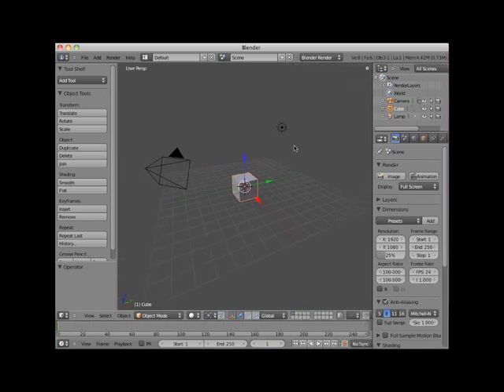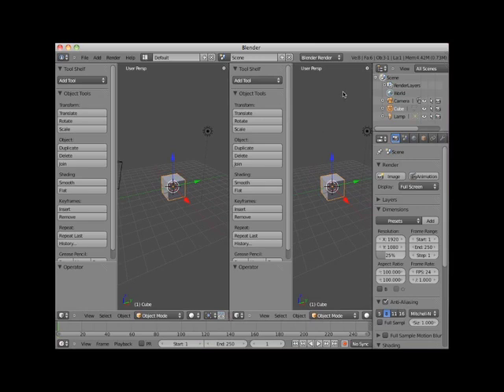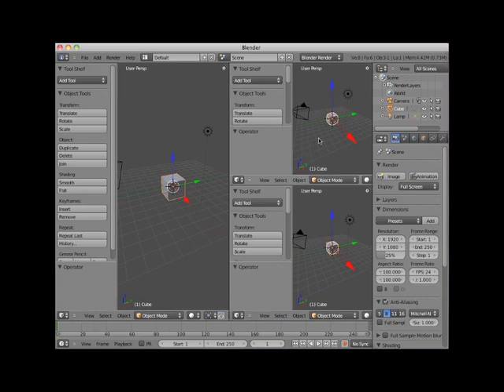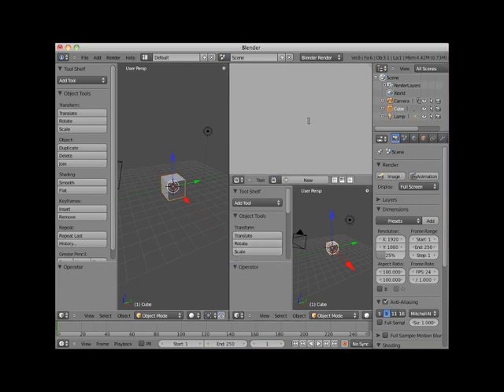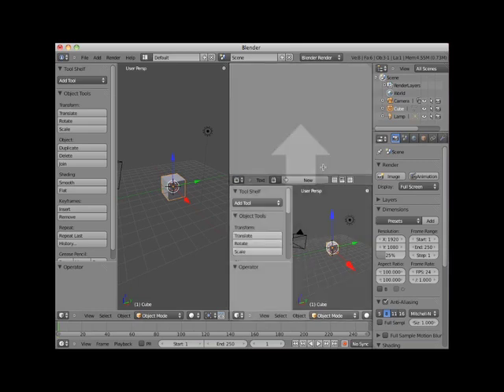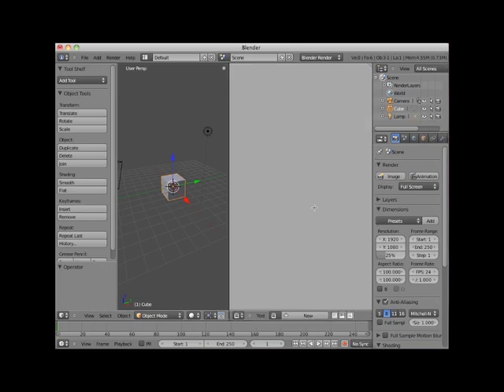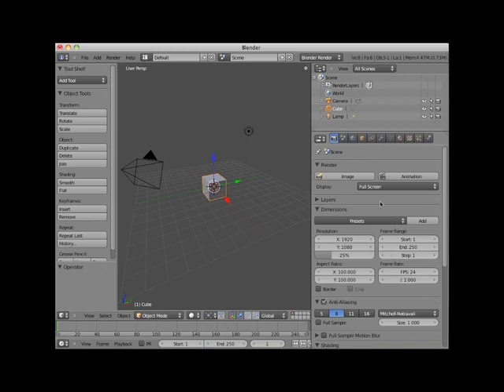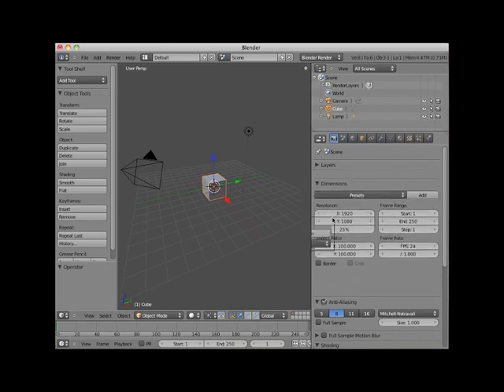01 02 SplittingJoiningExtendingEtitorWindows